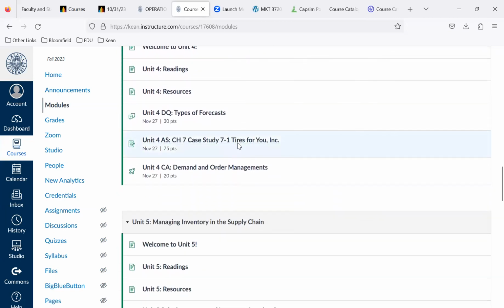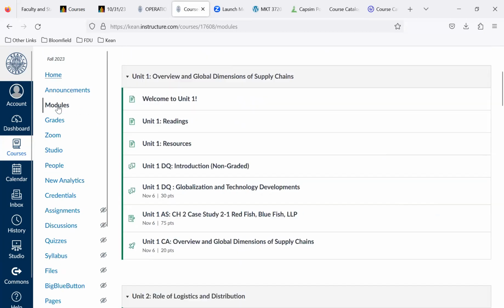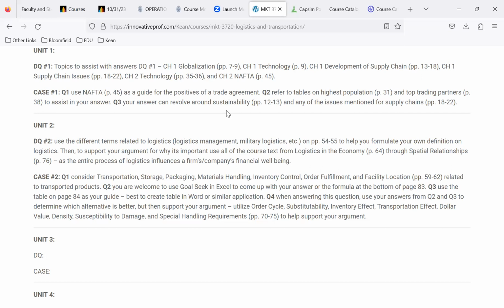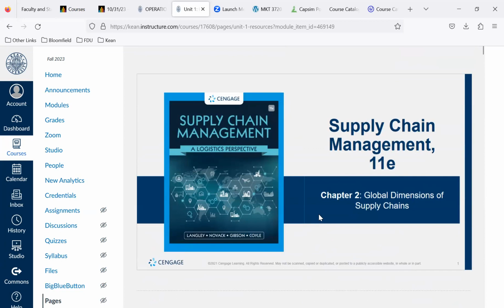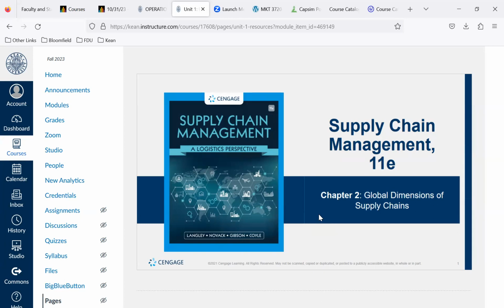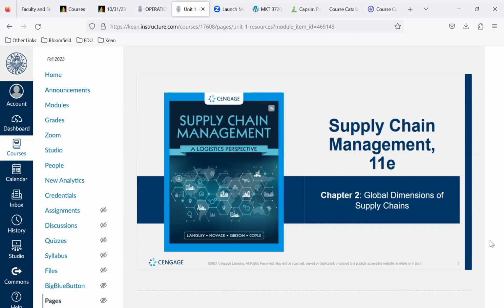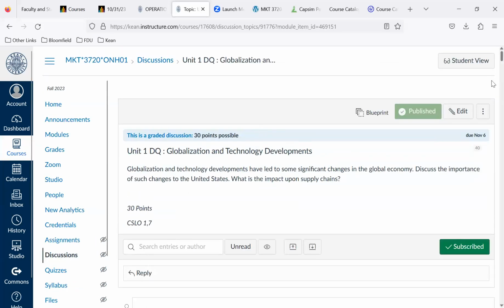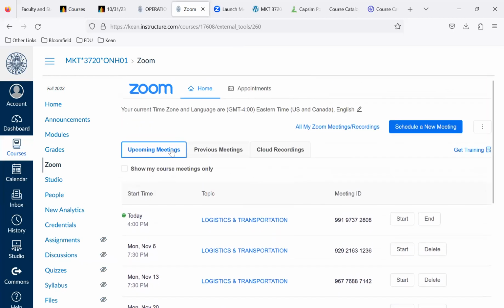MKT 3720 Unit 1